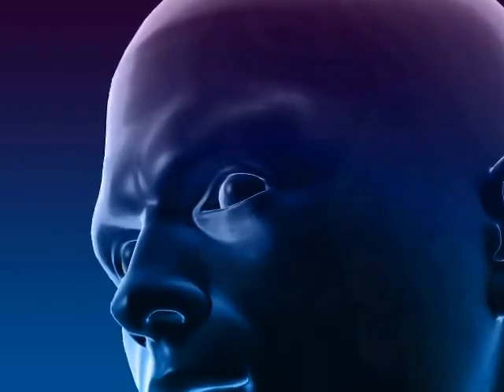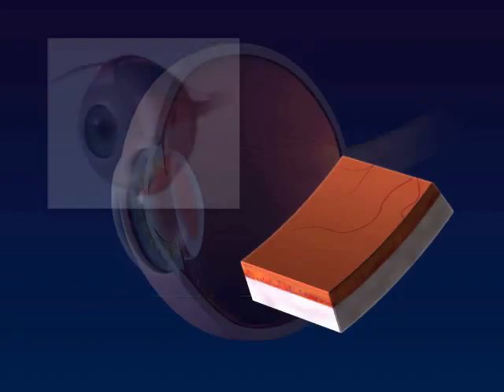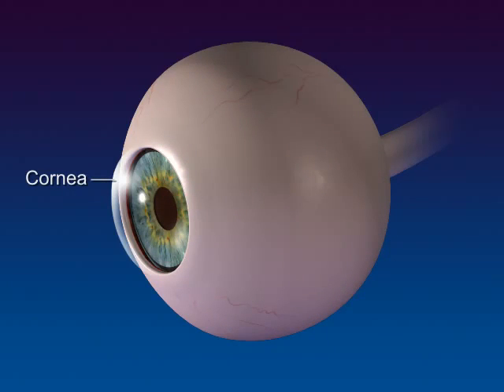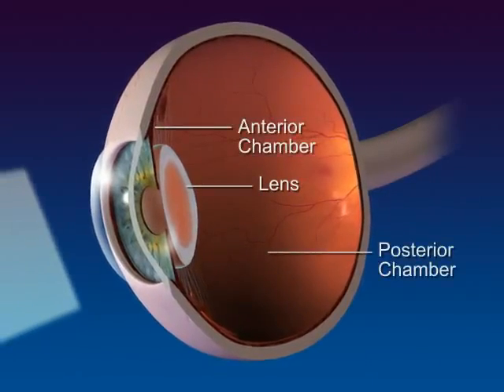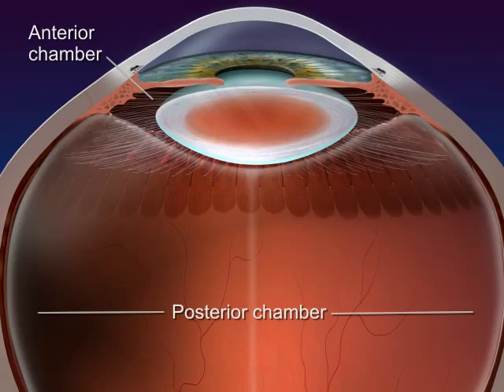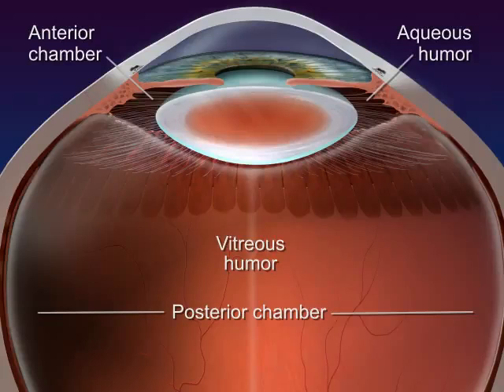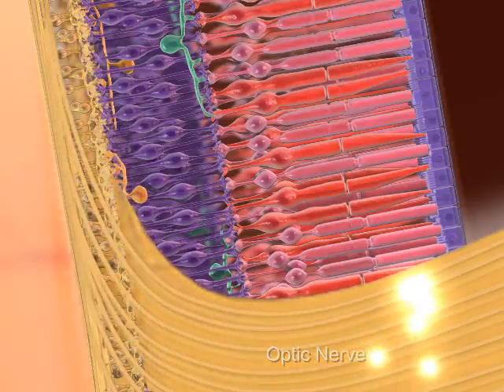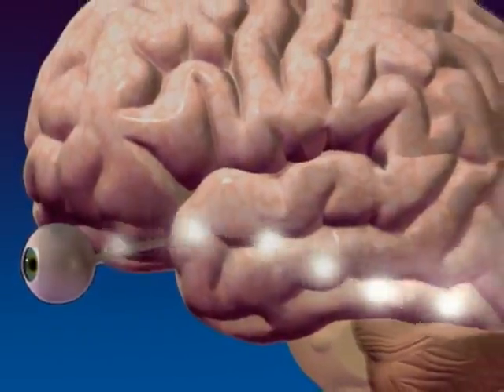‪Process of Vision‬‏